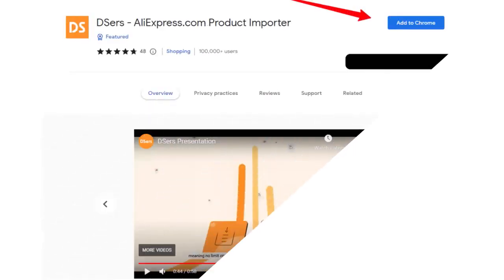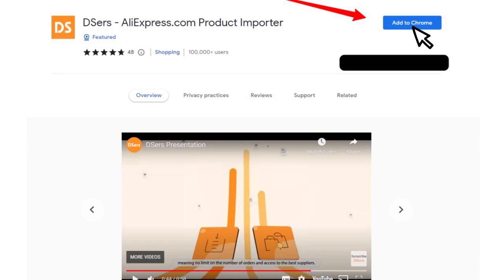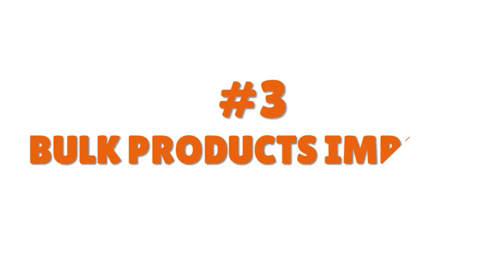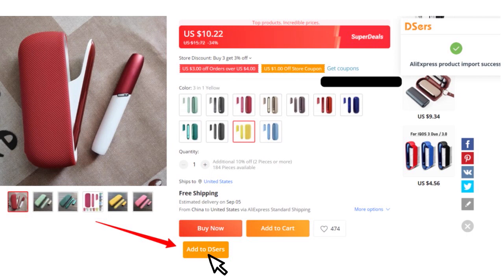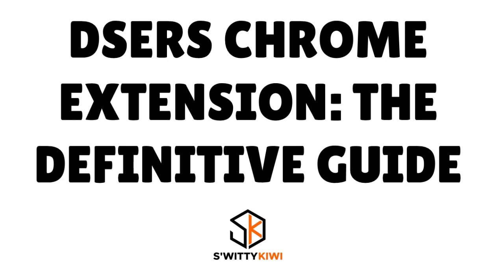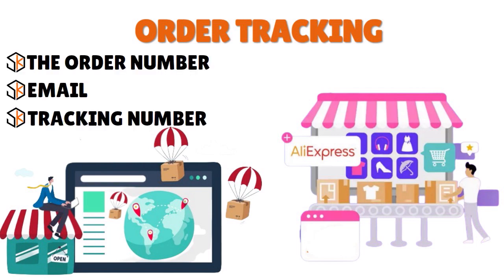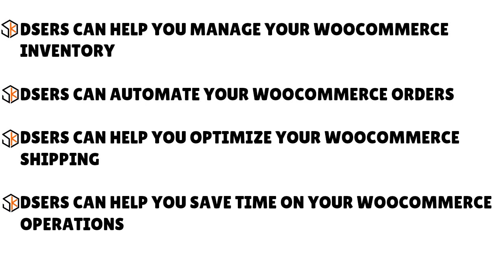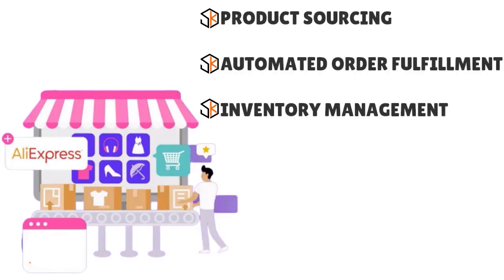DSers Chrome Extension Review In 2026 - How It Transformed My Store And Helps You Scale Even Faster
DSers Chrome Extension review 2026 and the exact store results I reveal here are what you need if you want to scale faster without hiring a team. What I show you is something most sellers only understand after wasting hours manually ordering products, and missing it today can cost you your entire year. In 2026, more than 58 percent of new ecommerce sellers increased fulfillment speed after switching to automated bulk ordering tools like the Dsers Chrome Extension. The smartest people I know treat automation like a daily habit that protects their revenue.
✨ Comment your niche and I’ll map the perfect Dsers workflow
✨ Share this with someone who still orders products manually
✨ Tag a friend who needs a Dsers glow up today